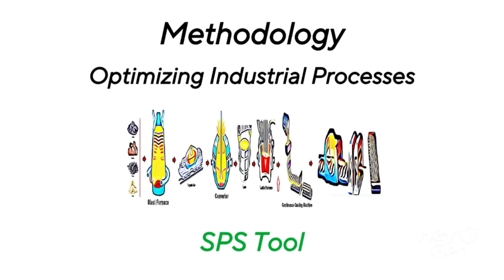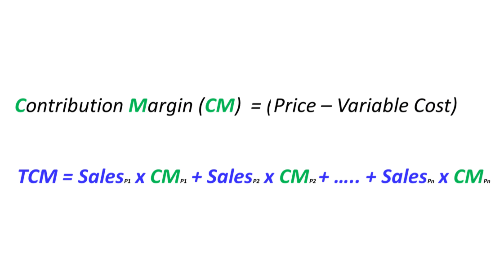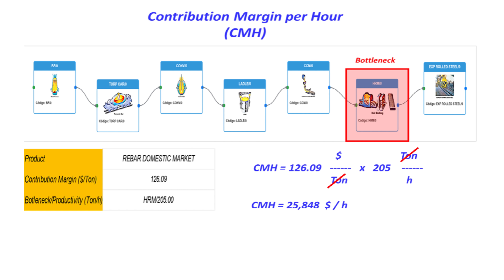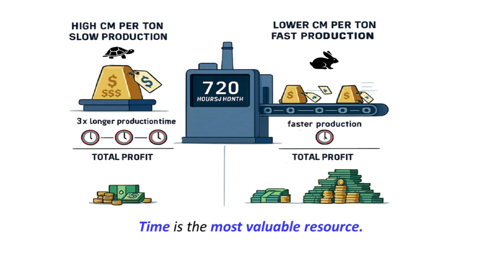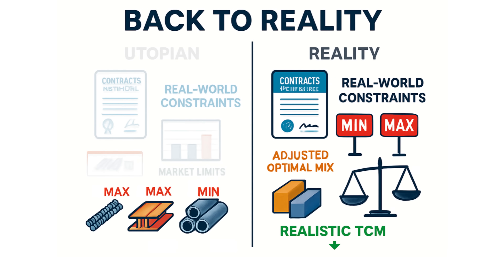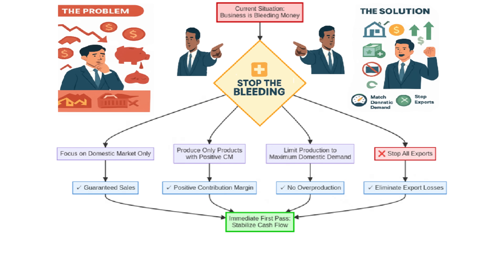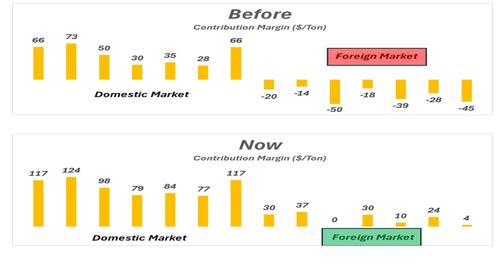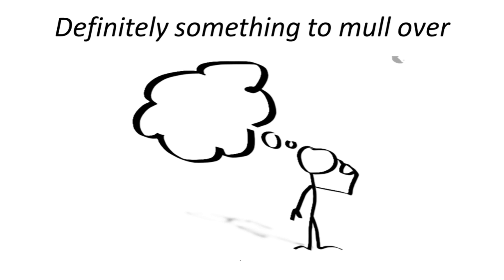Optimizing Steel Production Mix with Contribution Margin per Hour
This video outlines the methodology of SPS Consultancy, a company focused on optimizing industrial processes, specifically in the steel and metallurgical industry, using the SPS tool.
The core problem addressed is determining the Optimal Mix, which maximizes the Total Contribution Margin (TCM) by balancing commercial and production constraints.
This optimization uses Simplex Linear Programming to analyze product profitability, defined by the Contribution Margin per Hour, which reveals that the highest contribution margin product is not always the most profitable due to productivity differences. The video demonstrates how the tool can simulate various scenarios, such as production under market constraints or during price and demand reductions, to quickly identify the best production and sales strategy to leverage financial results.